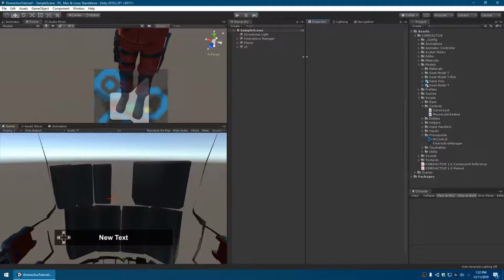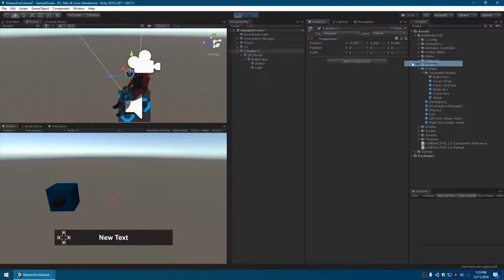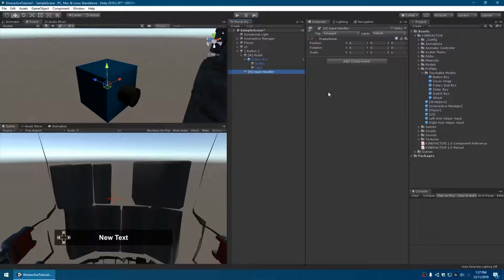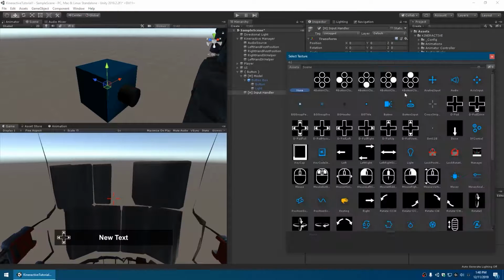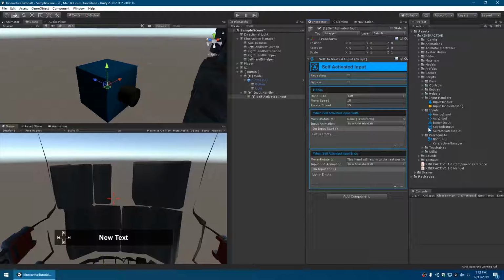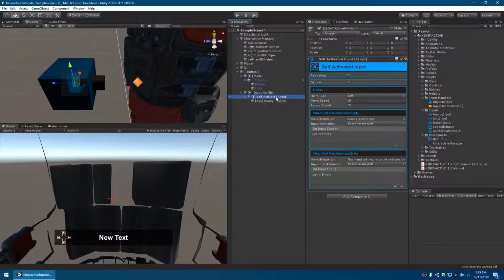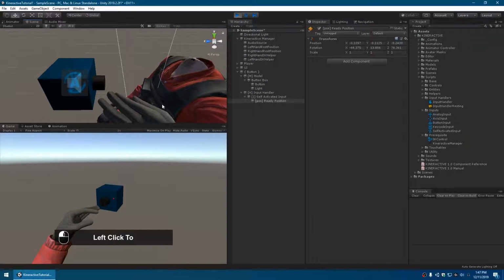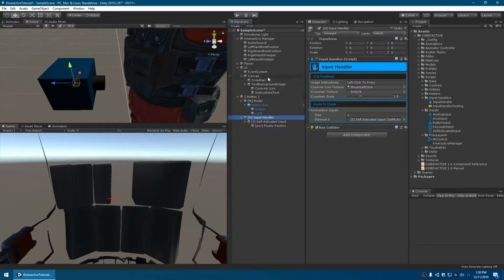KINERACTIVE | Tutorial #3 | The Hand Moves!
For a completed version of this tutorial please see the Getting_Started_3 scene